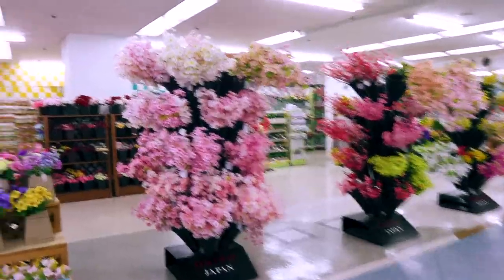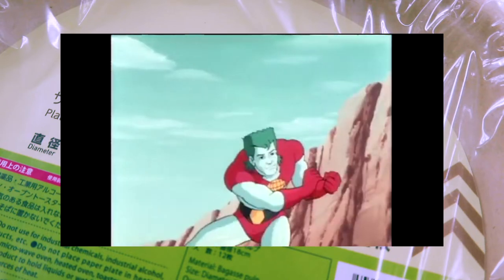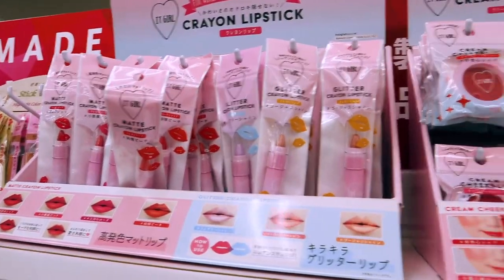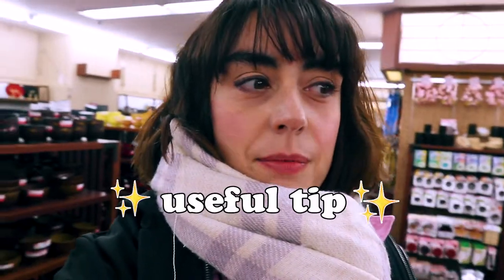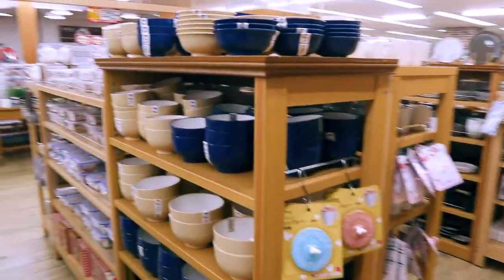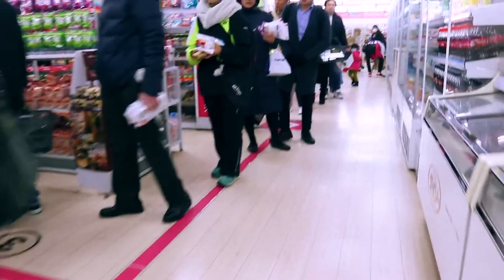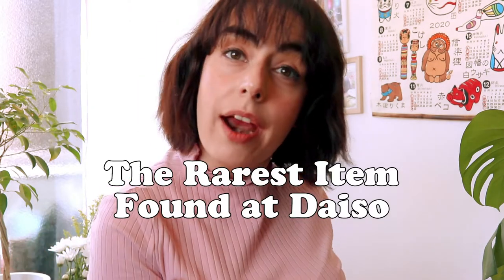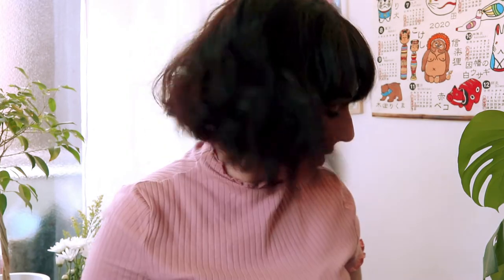Biggest Daiso in Japan | Shop with me in Tokyo | 100 yen store [日本語]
I went to the biggest Daiso in Japan [ 日本一大きなダイソー ]! Let’s take a walk as I give you a tour of Japan’s biggest dollar store near Tokyo! Shop with me in Tokyo (actually very close to Tokyo) Daiso giga Funabashi [ ダイソーギガ船橋 ] is one of the largest 100円 stores in Japan. 100 yen stores in japan are similar to dollar stores. I also try a Daiso store challenge [ ダイソーチャレンジ ] ! I will show you the most recommended item in Daiso,  A rare Daiso item, the most expensive Daiso item, Daiso must buy items, and more! Daiso is great for cheap shopping in Japan.

📍Daiso Giga Funabashi

✨Hi! I'm Amanda. An American living in Tokyo Japan. Born and raised in Los Angeles, California but now living the dream in Tokyo, Japan.  My channel consist of Japanese trends, the latest Tokyo fashion looks, weekend getaways, station explorations, and anything Sailor Moon related! ✨